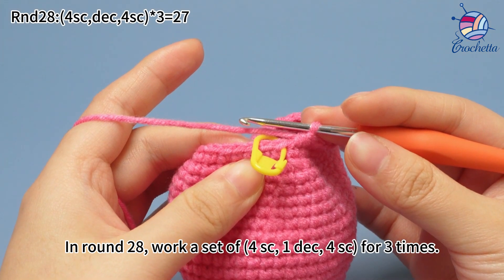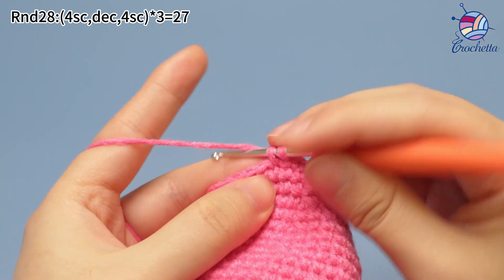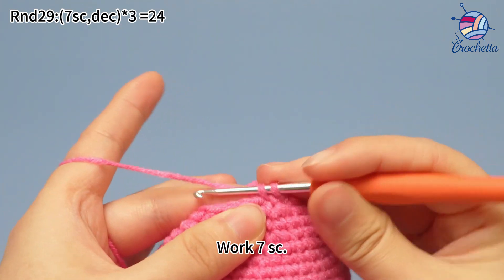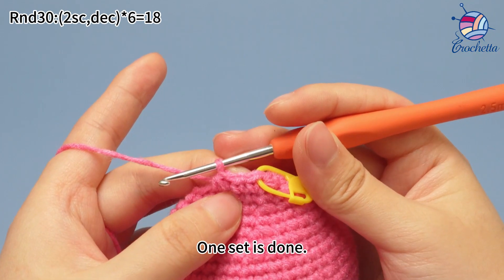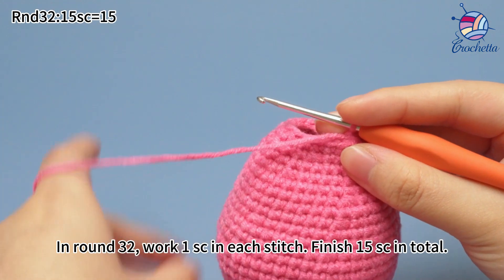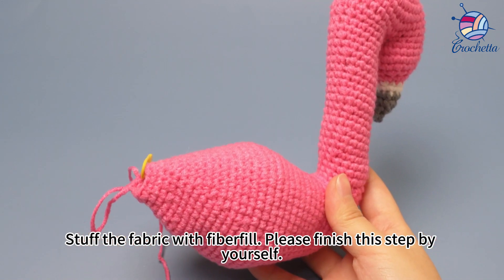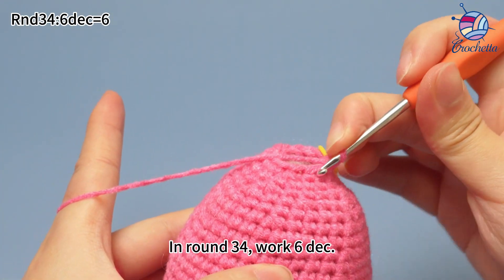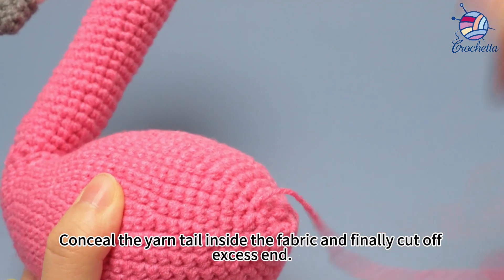Crochet Flamingo 25 -Belly Rnds 28-34